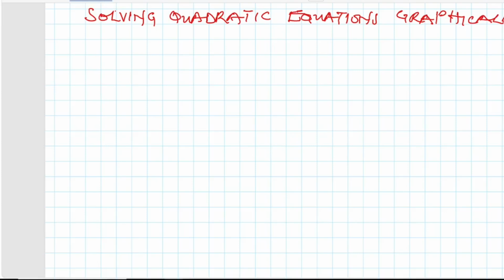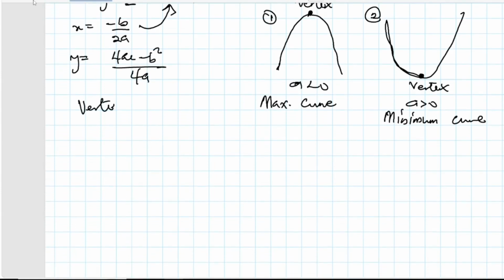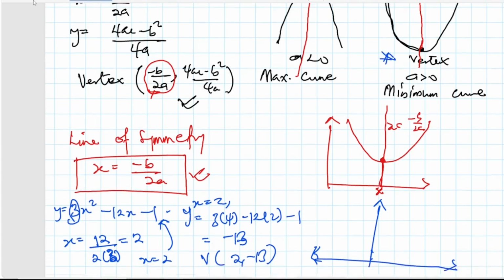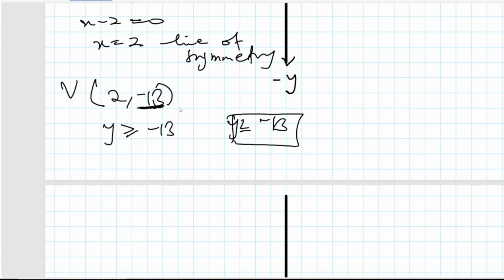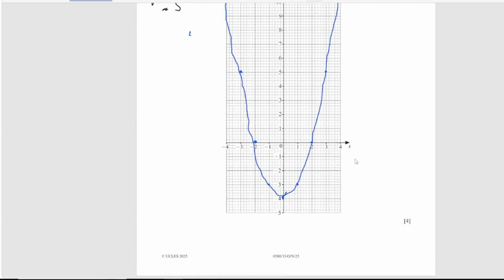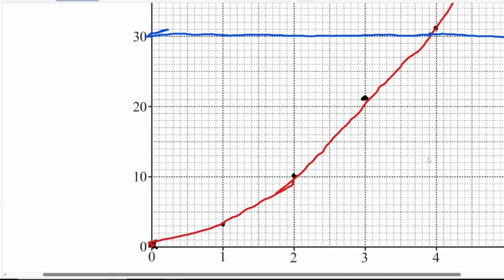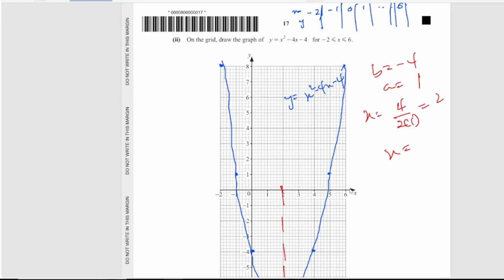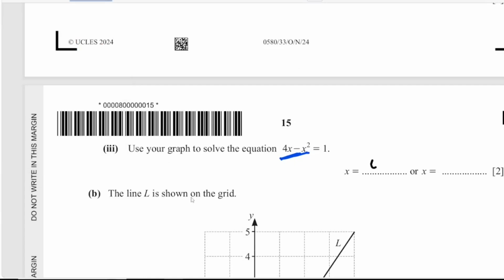Solving Quadratic equations using Quadratic Curves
In this video, we explain and practice how to find the roots of quadratic equations using Quadratic Curves. It comes with some Cambridge IGCSE past papers to aid learners appreciate the lesson better.